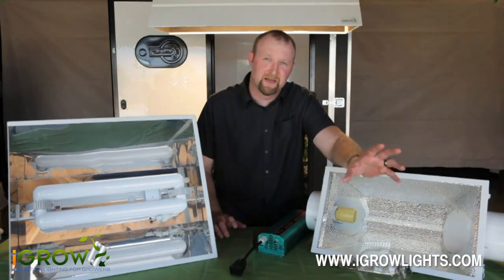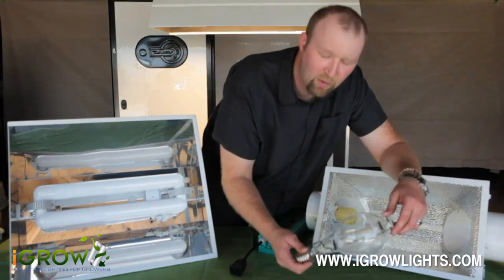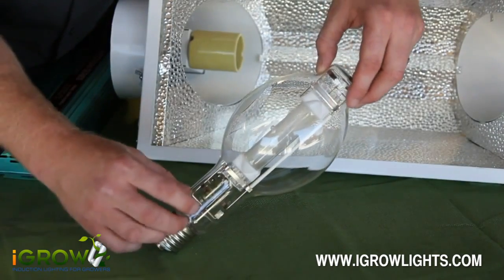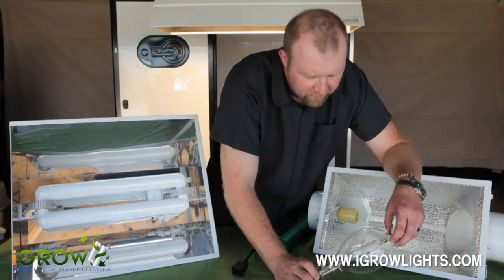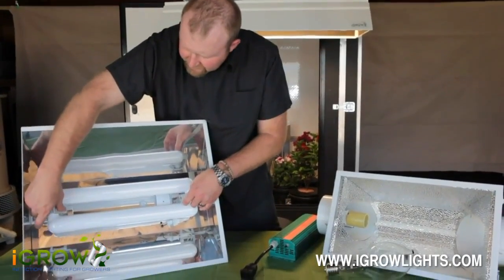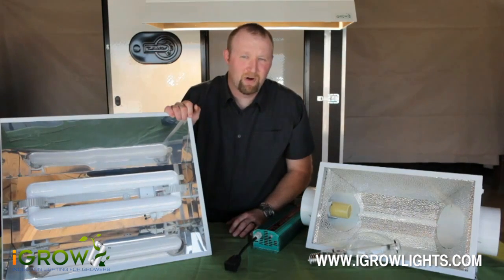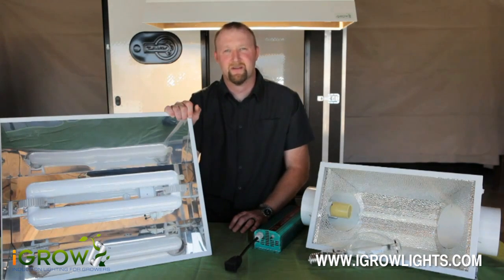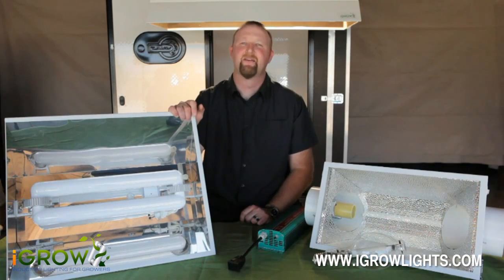The Evolution of the Grow Light, HID vs Induction Comparison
Welcome To iGROW, The Evolution of the Grow Light.  Matt thanks the STG audience for all their feedback, comments, questions and views.

Check out the newest lighting technology as Matt discusses iGROW Induction Lighting.